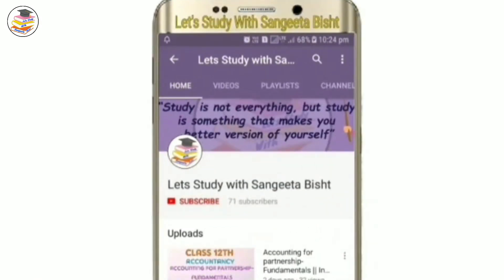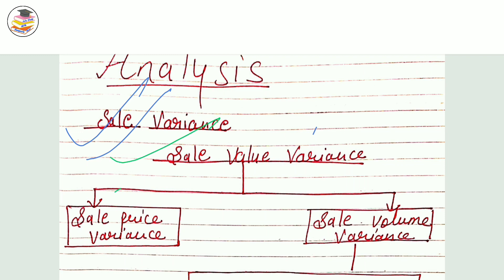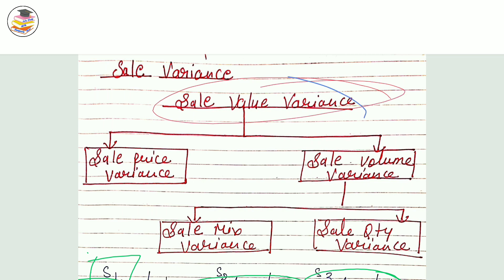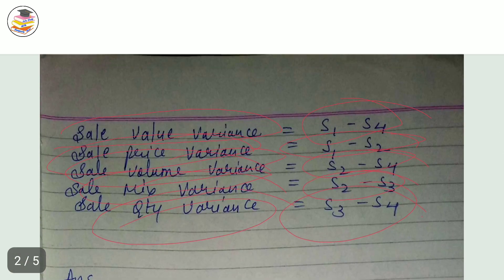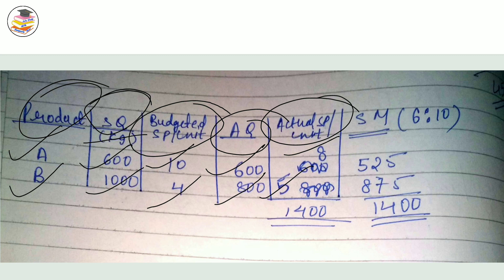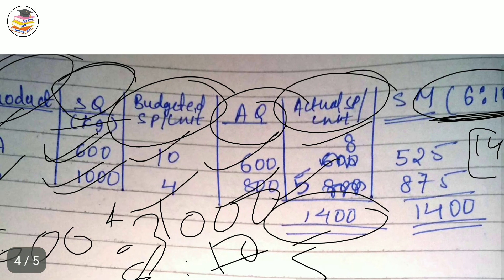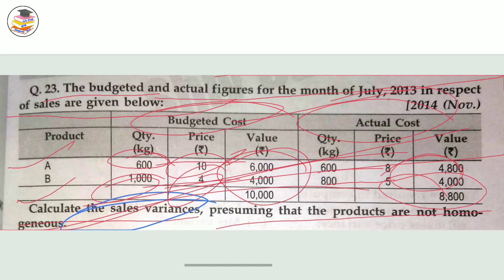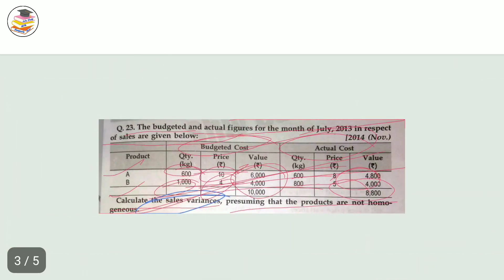Bcom # Bcomhonors managementaccounting SOL Standard Costing and variance Analysis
Hello Everyone...
This video is for the students of " School of Open Learning"
3rd Year...
Subject: Management Accounting
CHAPTER: Standard Costing and Variance Analysis
Topic: Sales Value Variance (Concept and Question Solving)